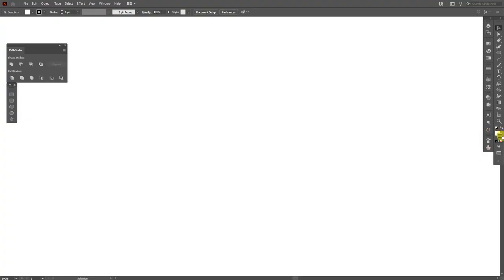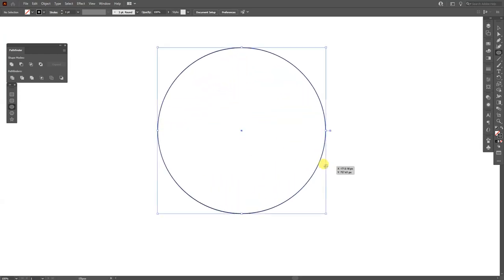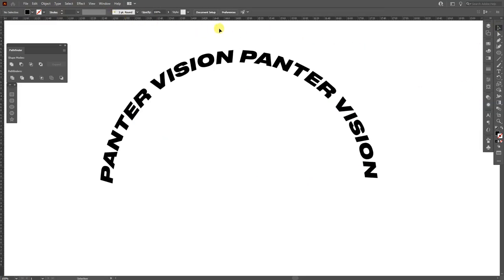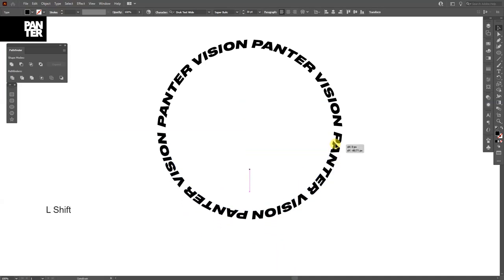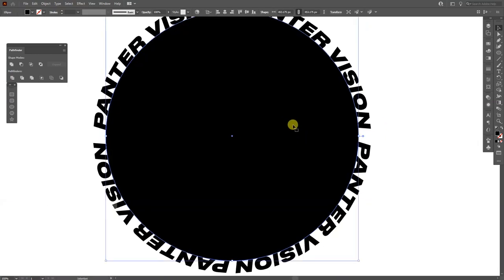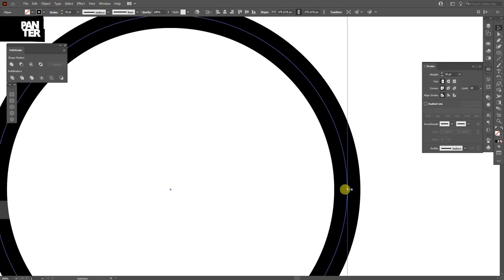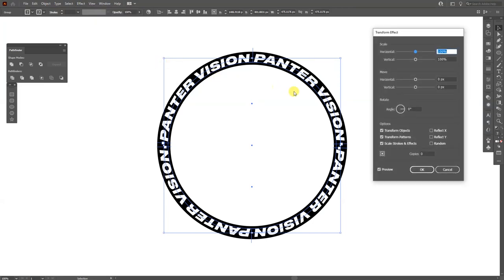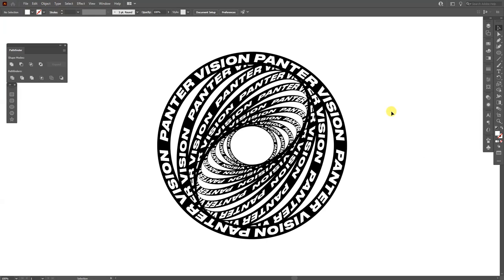How to Design Type Spiral | Adobe Illustrator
Most of these typo tricks you find it in After Effects kinetic templates and now I just discovered that you can make some of them in Adobe Illustrator as well and it has some really dynamic result.

0:00 Intro
0:10 Stroke/ Fill settings
0:26 Add circle
0:33 Add text
1:30 Create text sphere
1:47 Add stroke circle
3:01 Add spiral effect
3:55 Outro